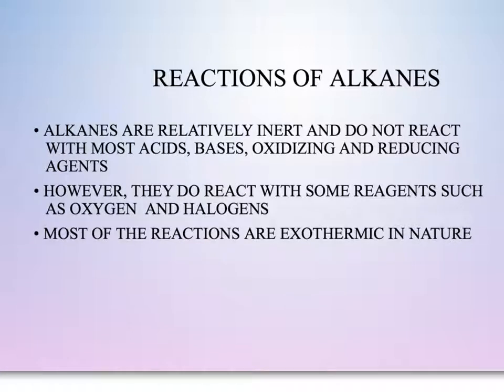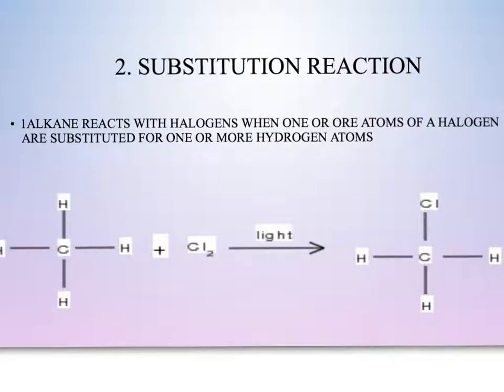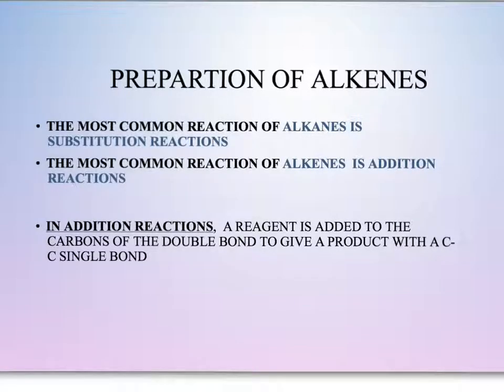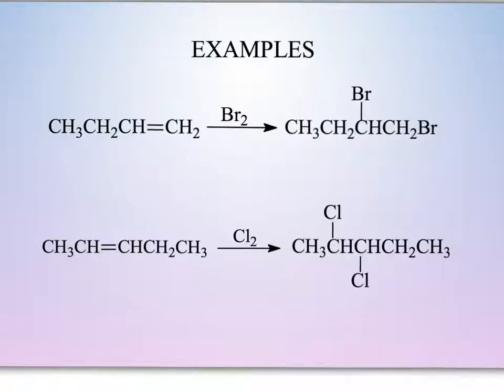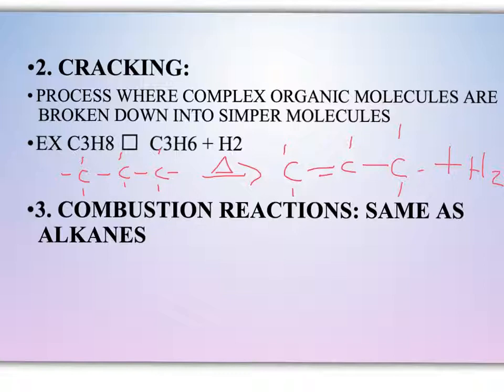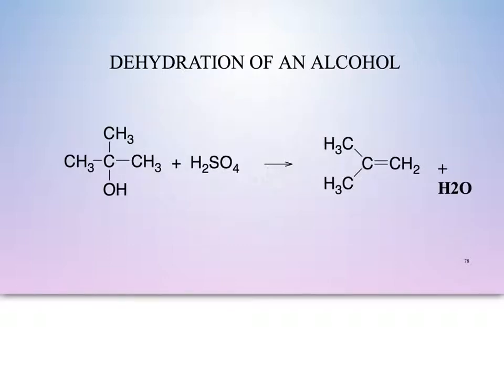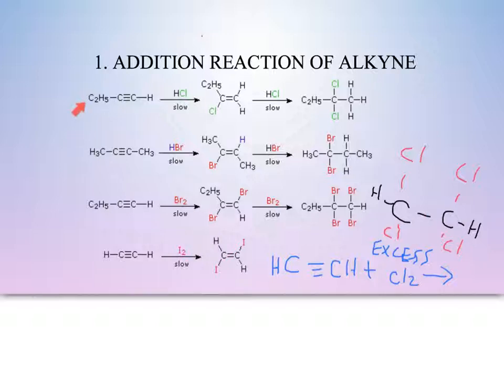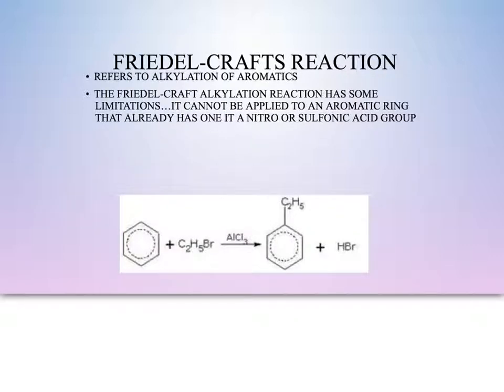intro to organic chem part5 organic reaction